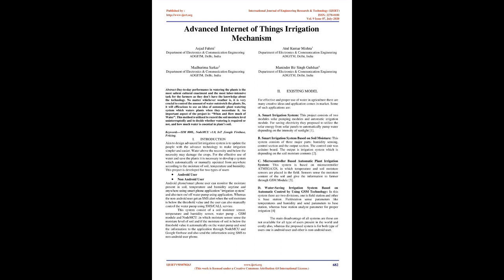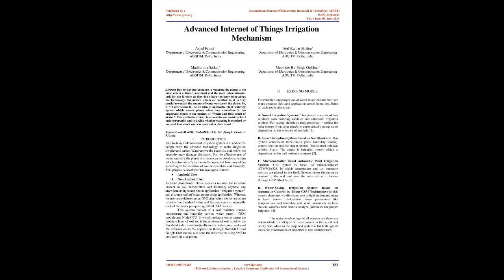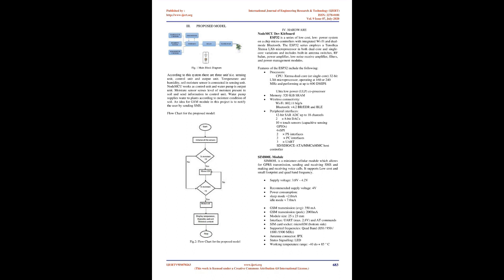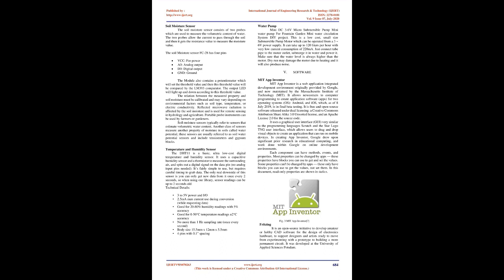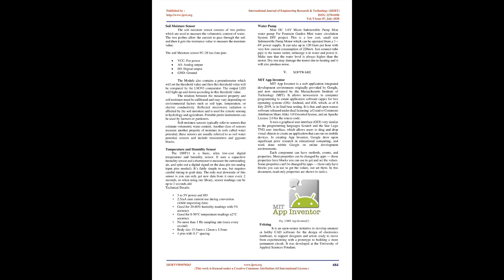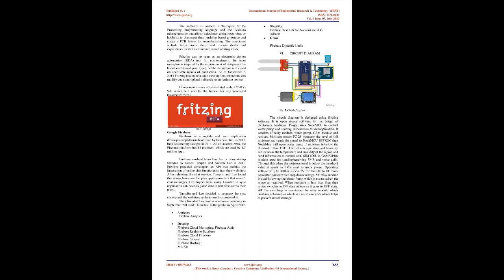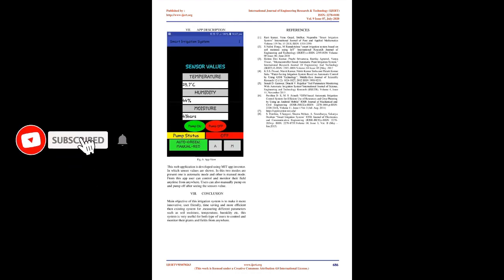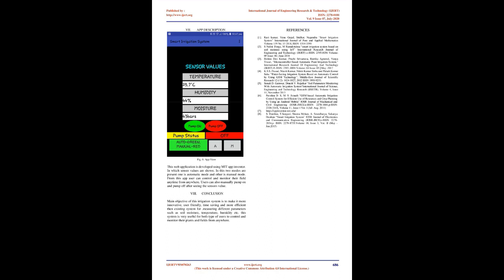Advanced Internet of Things Irrigation Mechanism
👇Download Article👇
IJERTV9IS070263
Asjad Fahmi , Madhurima Sarkar , Atul Kumar Mishra , Maninder Bir Singh Gulshan

Day-to-day performance in watering the plants is the most salient cultural enactment and the most labor-intensive task for the farmers as they dont have the knowledge about the technology. No matter whichever weather is, it is very crucial to control the amount of water outstretch the plants. So, it will efficacious to use an idea of automatic plant watering system which waters plants when they necessitate it. An important aspect of the project is: When and How much of Water. This method is utilized to record the soil moisture level uninterruptedly and to decide whether watering is required or not, and how much water is essential in plants soil.